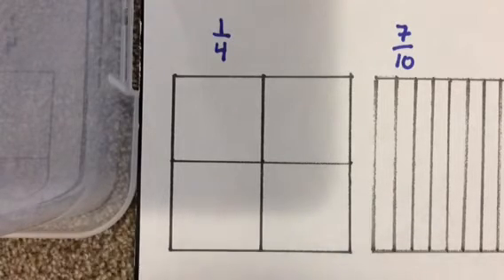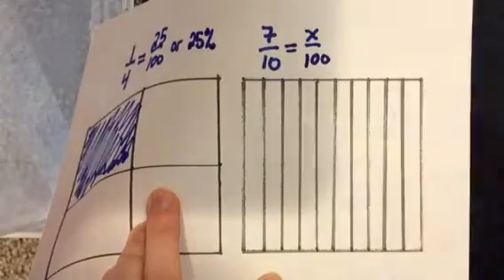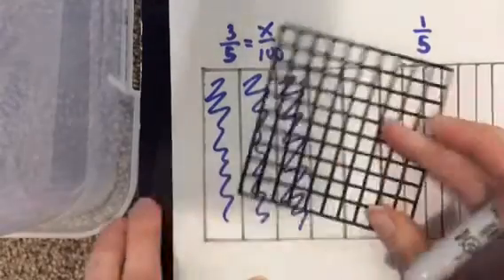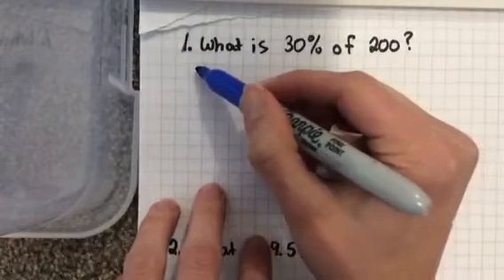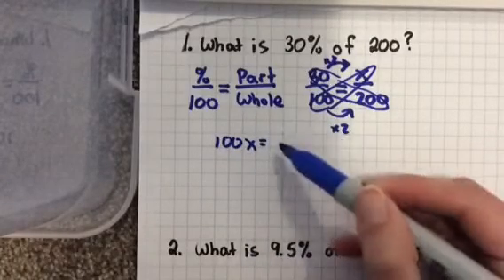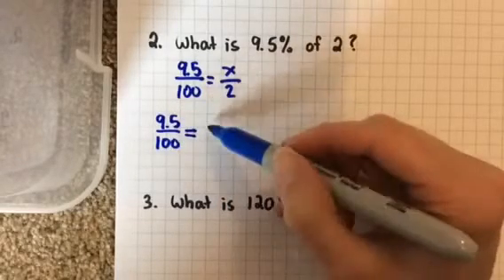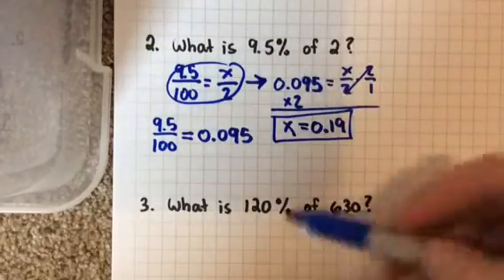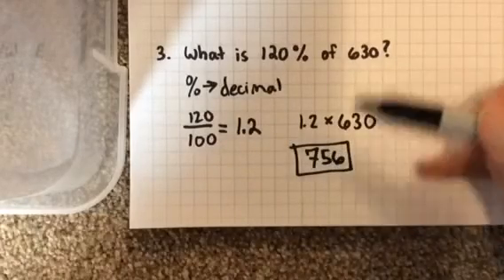1 Basic Percents